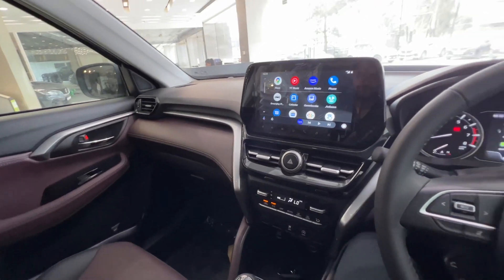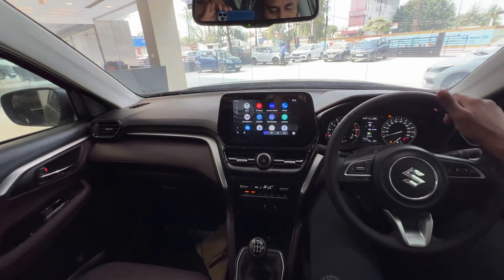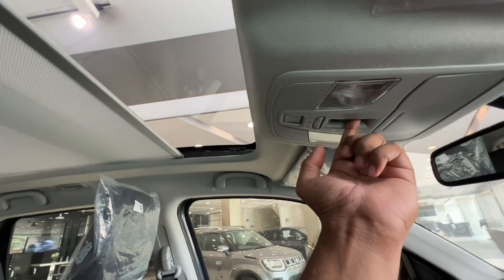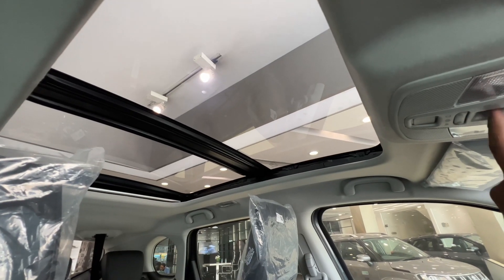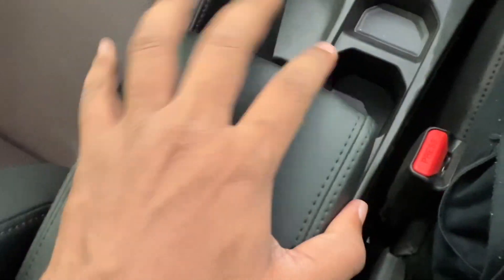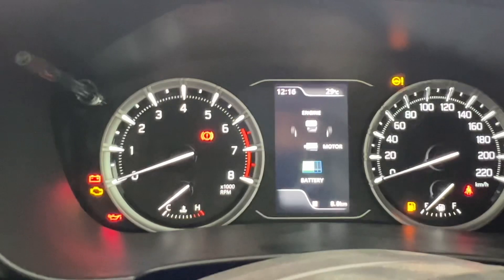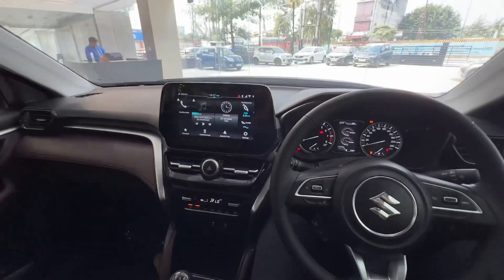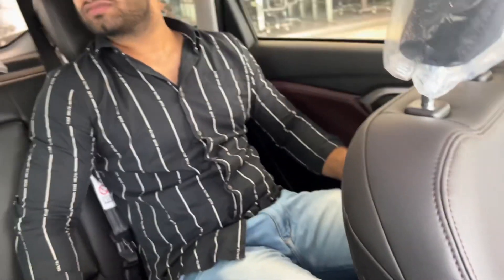Nexa Grand Vitara Music System Sound and Features Explain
Music system sound and features explain and other features like sunroof.